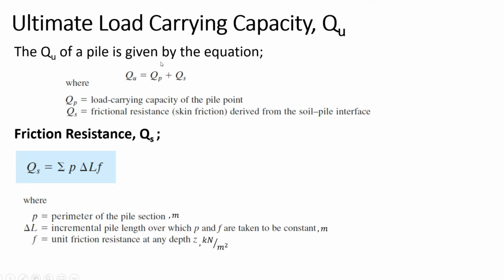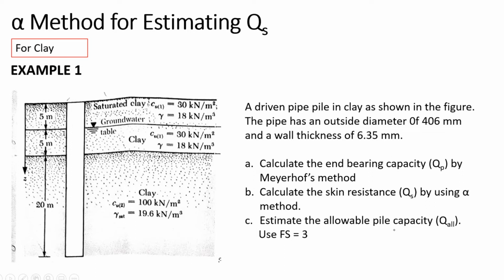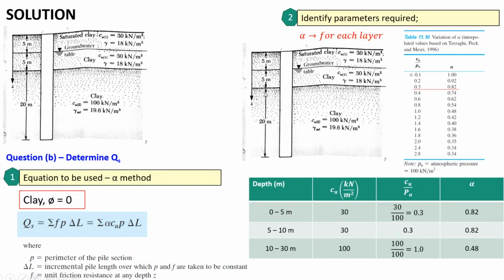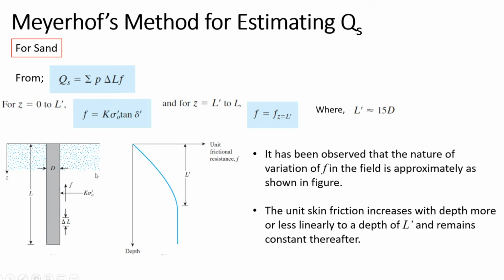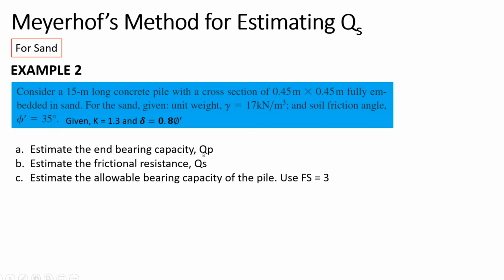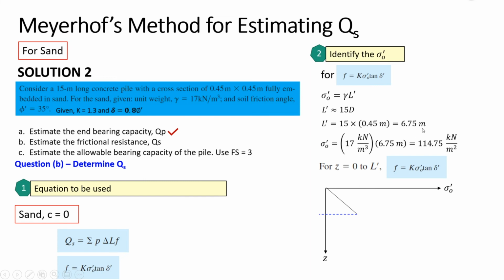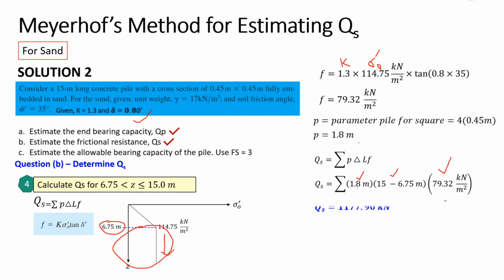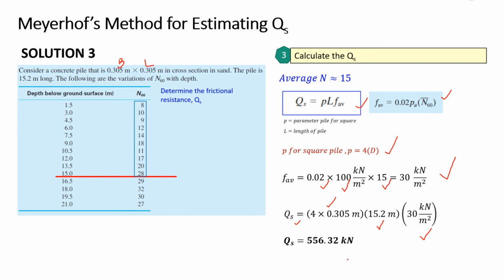PILE FOUNDATION: Friction Resistance, Qs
This video describes the concept and steps to estimate the Friction Resistance, Qs. Then, calculate the Ultimate Pile Capacity (Qu) and Allowable Pile Capacity (Qall)